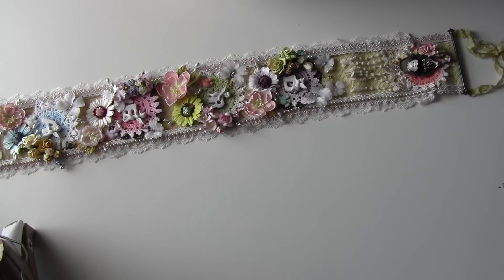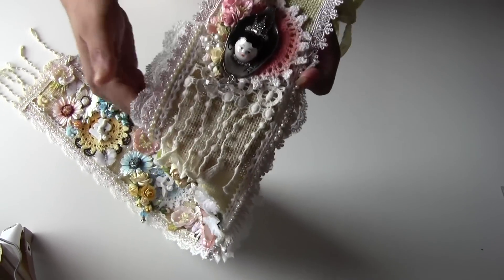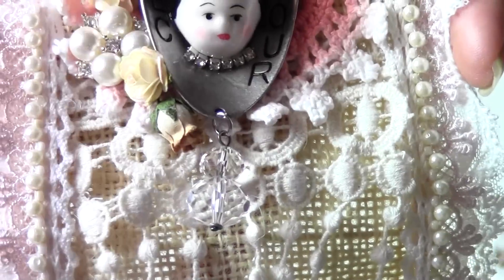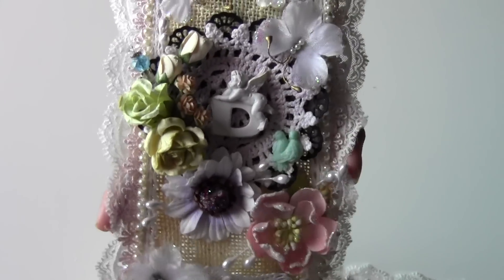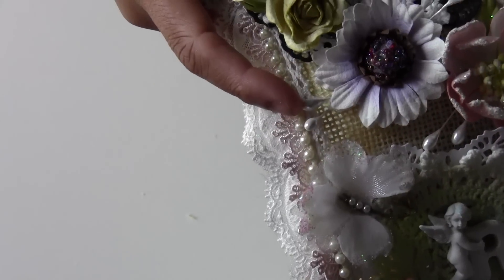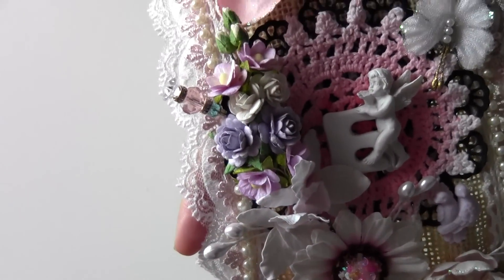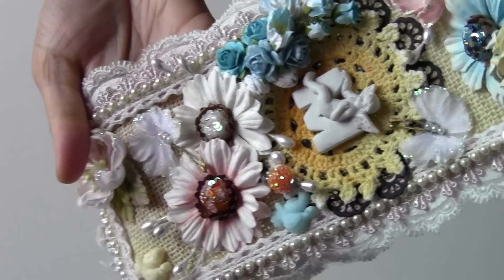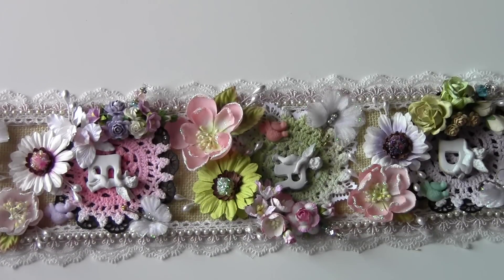Tall Banner Making Done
Hope you didn't give up..;-)